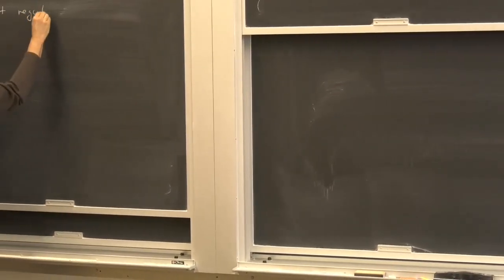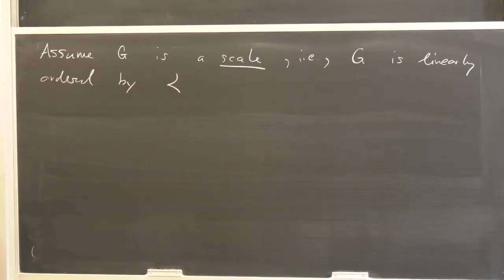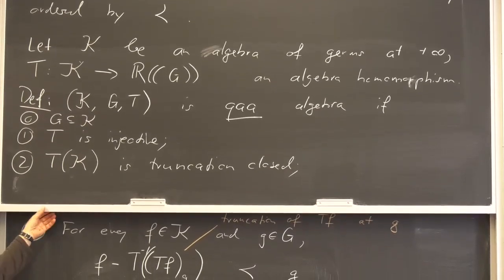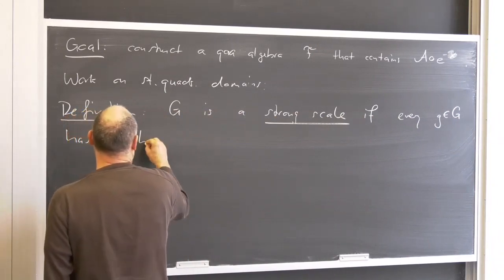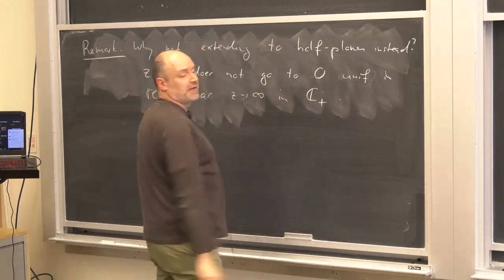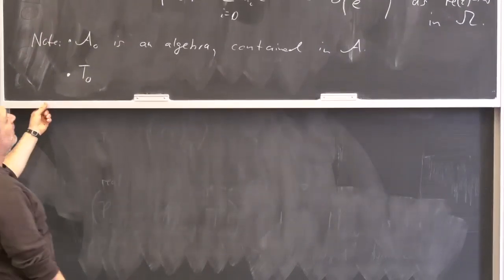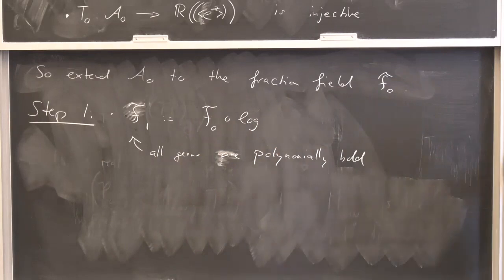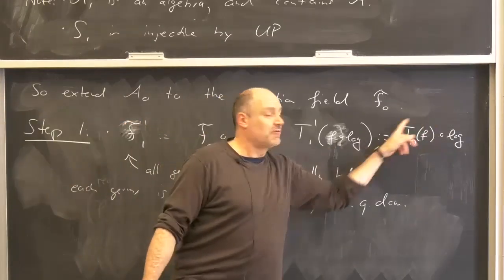Hilbert 16th problem and o-minimality lecture #4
Patrick Speissegger, McMaster University